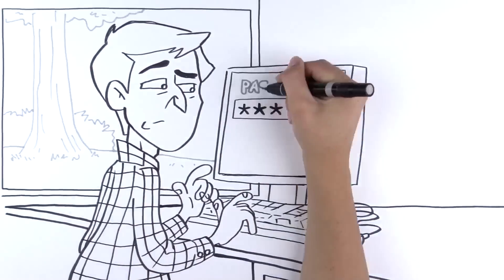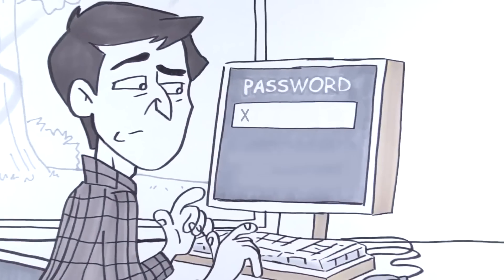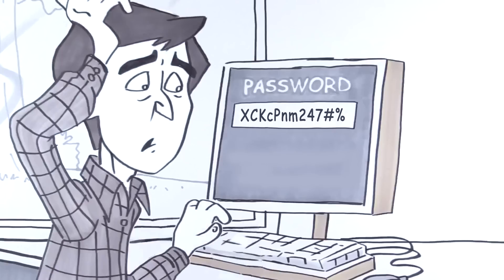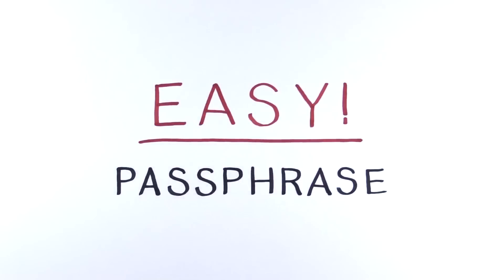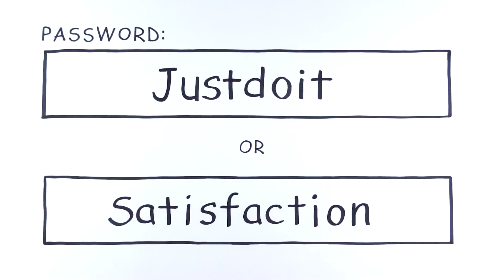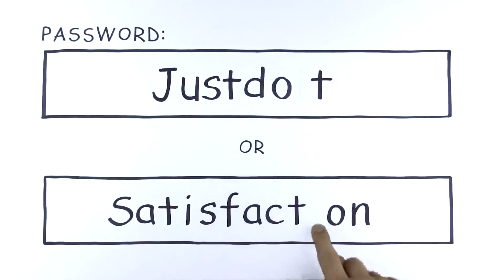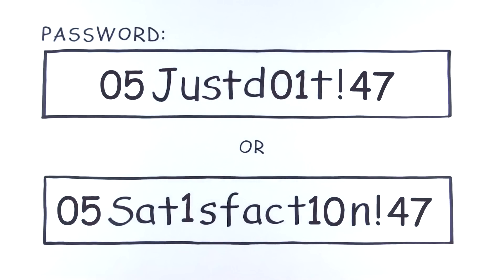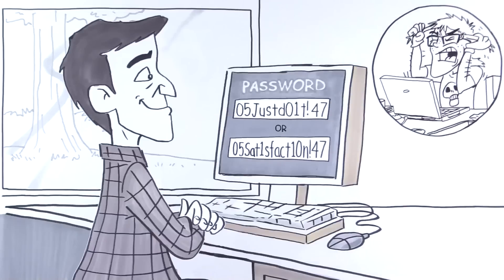How to Make Passwords Secure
Staying safe while you browse and connect online is as easy as creating a secure passphrase. Here's how to build a password into a passphrase that fends hackers away.

About AARP:
AARP is leading a revolution in the way people view and live life after 50. AARP is a nonprofit, nonpartisan organization, with a membership of more than 37 million, that helps people turn their goals and dreams into real possibilities, strengthens communities and fights for the issues that matter most to families such as healthcare, employment security and retirement planning.